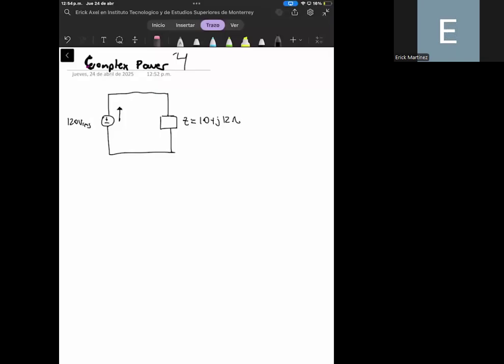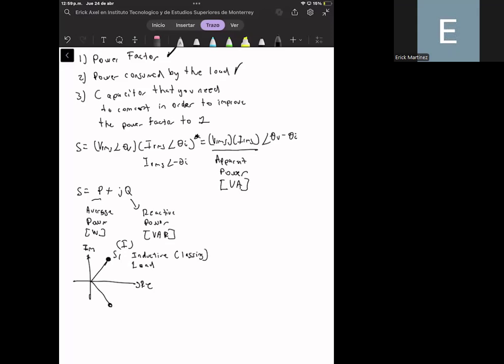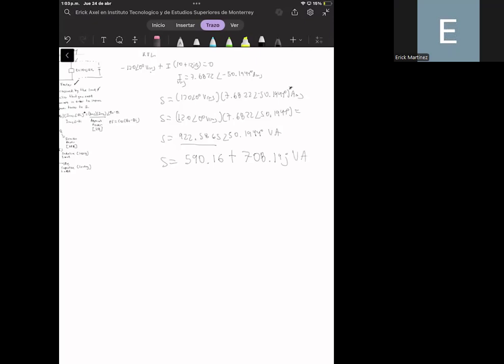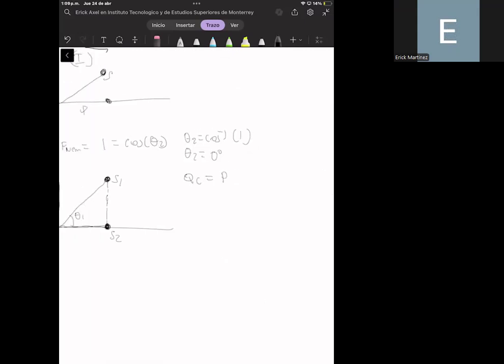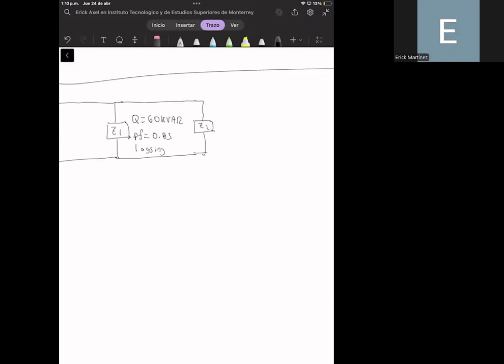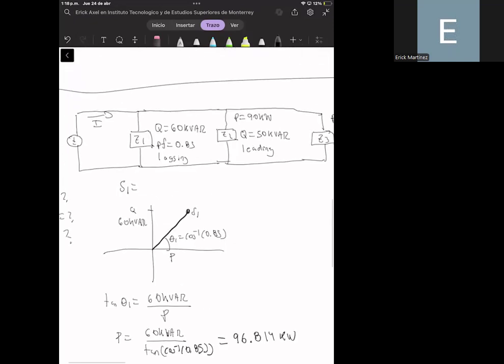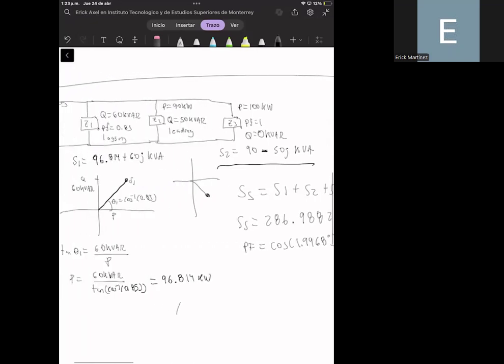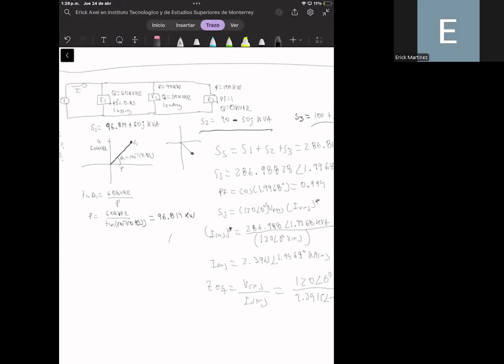Complex Power and Power Factor Correction Exercises